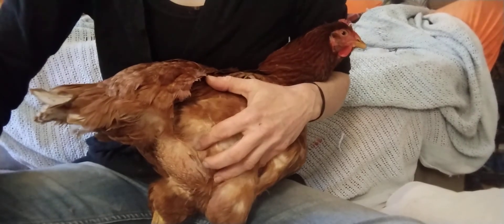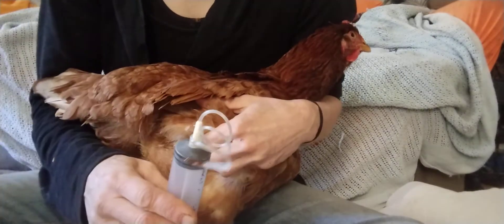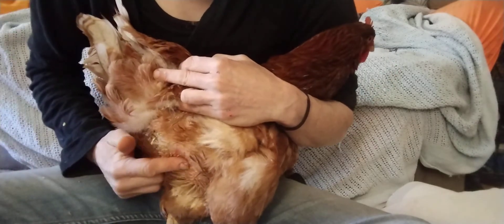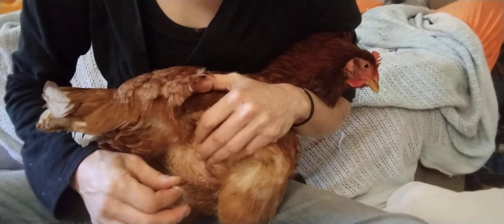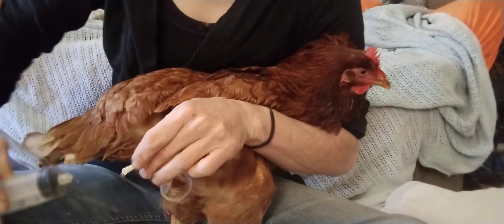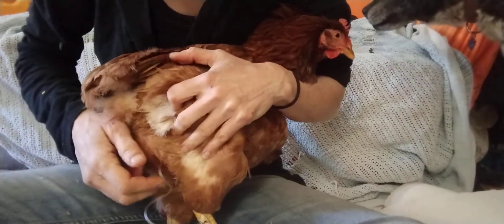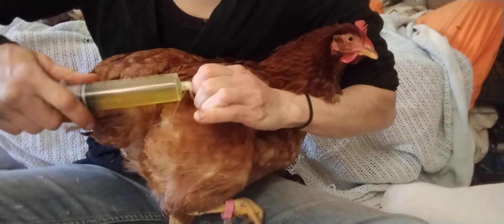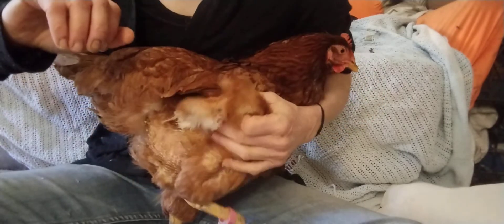Draining abdominal fluid in a hen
how to drain without flipping them over or holding them in a stressful position (that makes it harder for them to breathe).